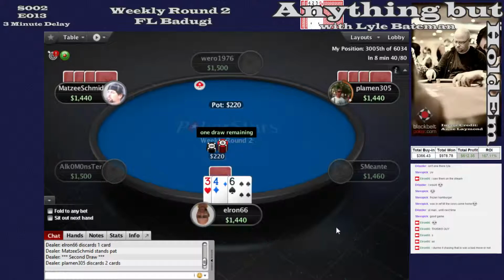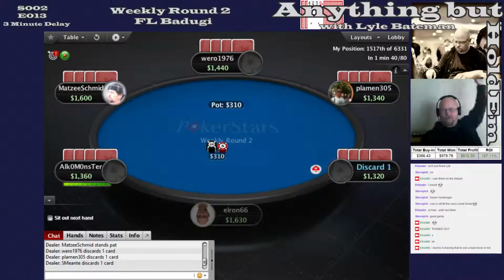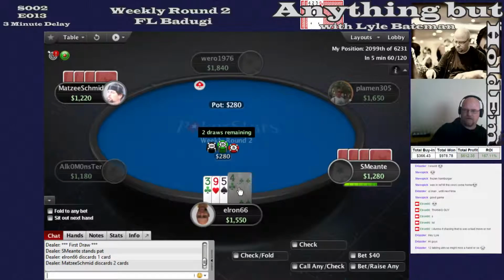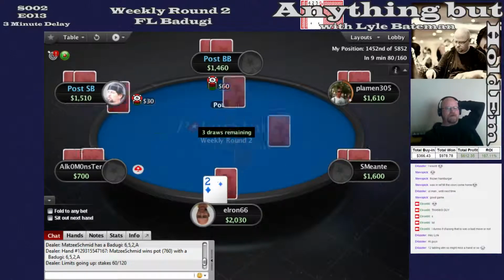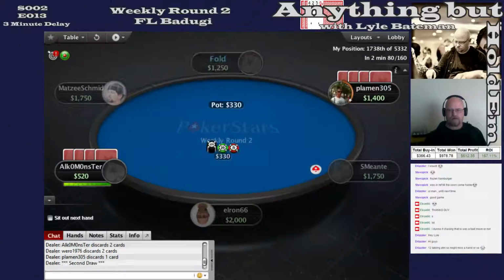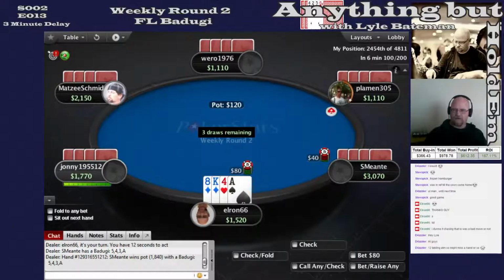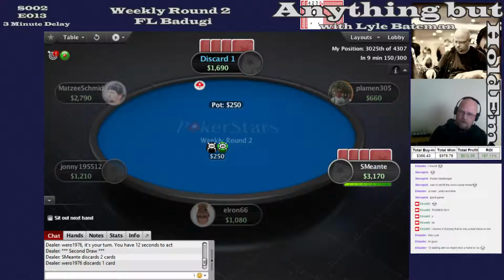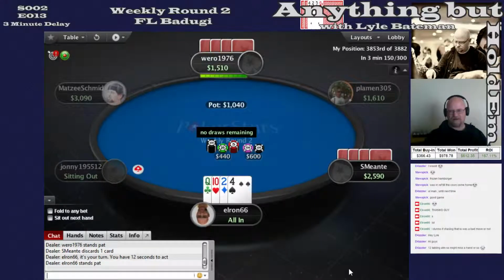Anything but HoldEm S02-E013: Weekly Round 2 FL Badugi